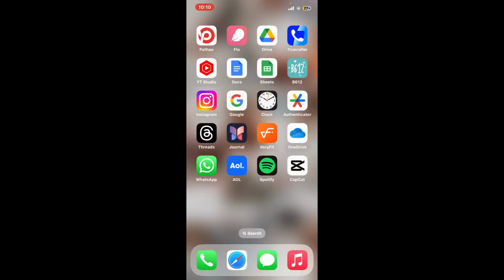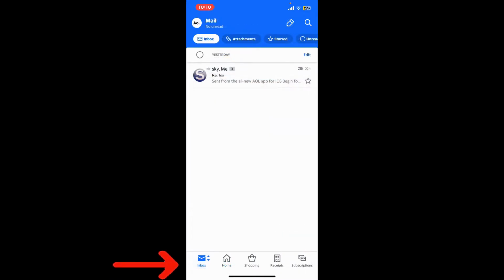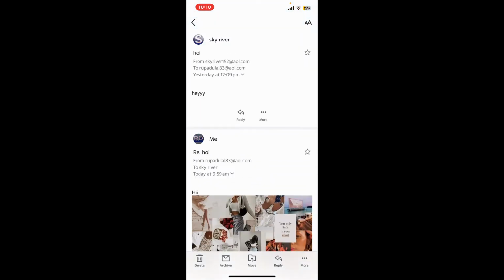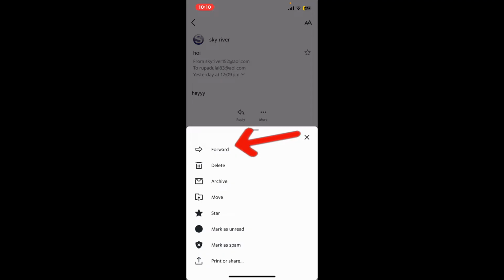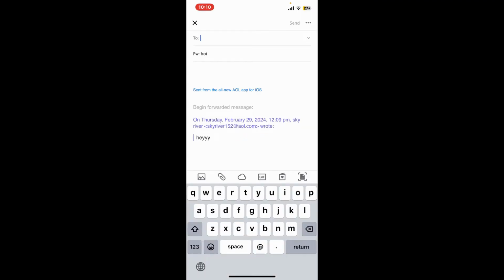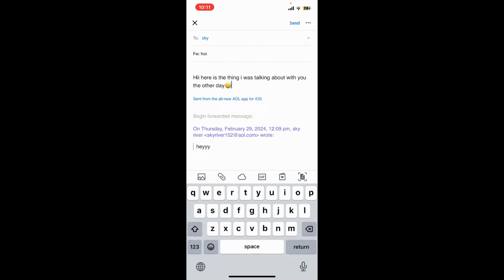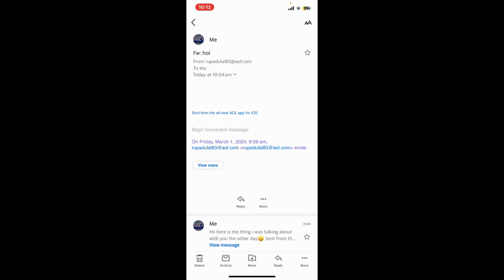How to Forward AOL Mail to Other Emails 2024?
Maximize your email efficiency with our step-by-step tutorial on how to forward AOL Mail to other emails. Whether you're consolidating accounts or need to ensure access across multiple platforms, this guide will help streamline your communication. Follow along as we demonstrate how to set up email forwarding within AOL Mail, ensuring seamless delivery to your preferred inbox.